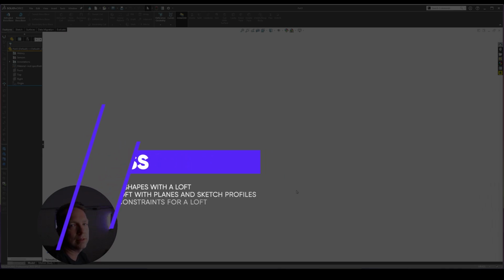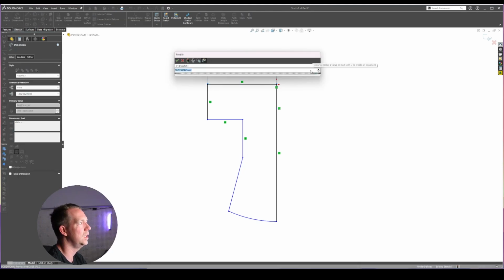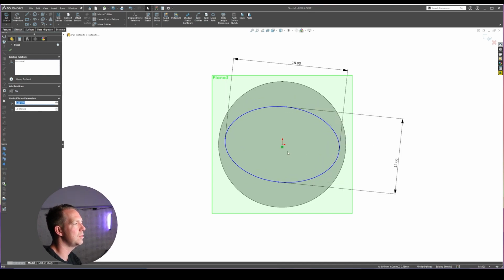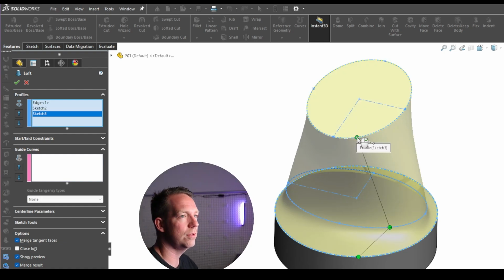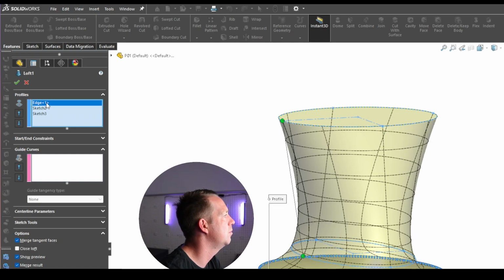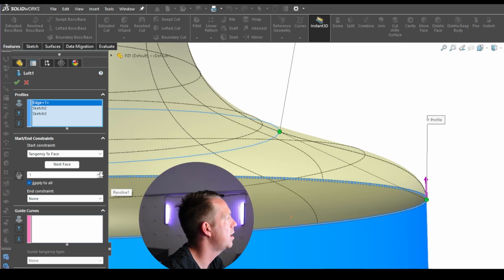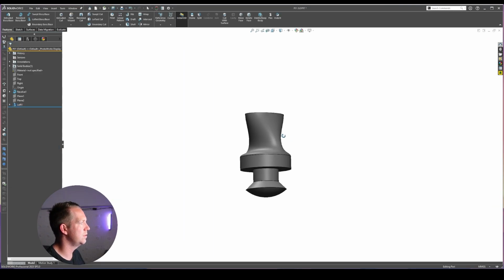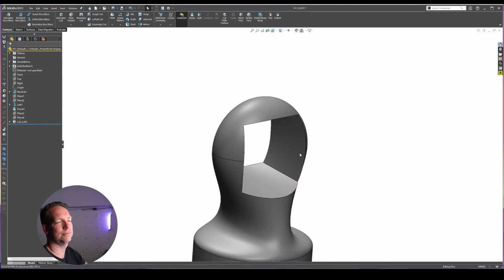SolidWorks Fundamentals: Learn to Loft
Lofting is one of the most flexible and powerful modelling tools in SolidWorks—and it’s often underused. This video breaks down how to create smooth, complex shapes with Loft, including tips on profiles, guides, and surface quality.

What I cover:
🔹 Learn Loft basics and setup
🔹 Add guide curves for complete control
🔹 Avoid common errors and get clean results

🚀 Great for industrial designers, engineers, or anyone modelling complex geometry.

These lessons are taken from SolidWorks for Designers: Foundations to CSWA

🕰️ Timestamps
00:00 What is a Loft?
00:55 Profiles and Guide Curves
02:31 Creating a Loft
04:04 Closed and Open Lofts
05:38 Selection Order Matters
07:15 Loft vs Boundary Boss